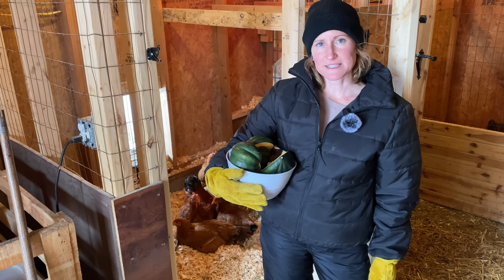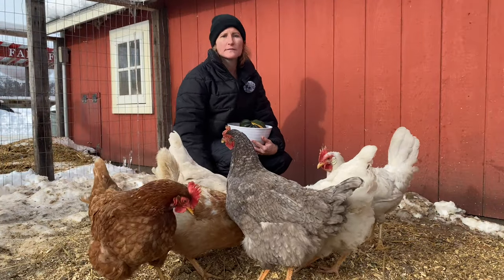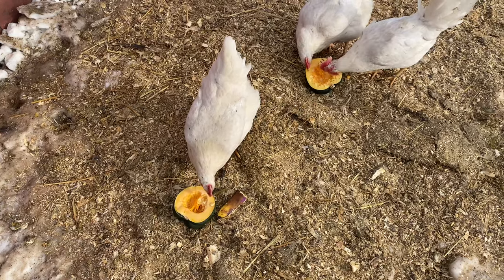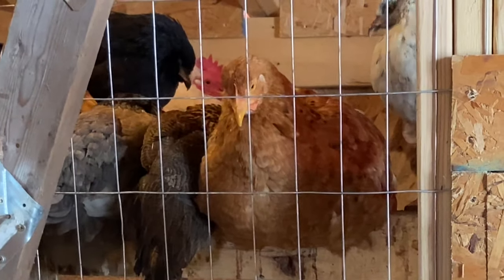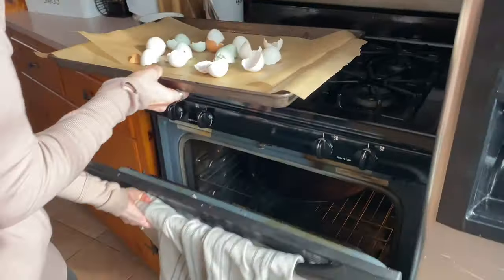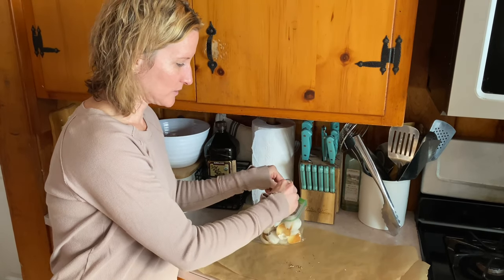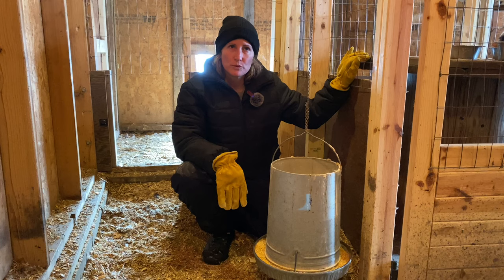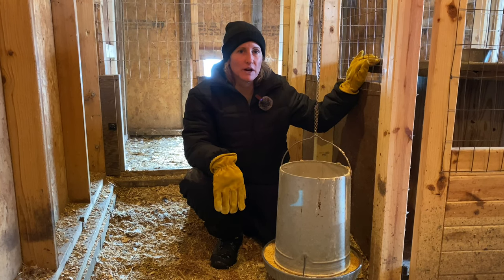Feeding Your Chickens Right! Avoid These Foods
In this video, We talk about the types of food you can feed your chickens. Good feed equals good egg production and healthy happy chickens. Also, there are many foods you want to avoid feeding your flock as well. Absolutely no mold of any kind. No eggplant, and no leaves from nightshade plants, and more.

The Mouse: Daisy (Barn cat) was playing with a dead mouse at Sarah's feet while she was talking for the video. When all of a sudden Daisy flipped the mouse up and into the bowl. Sarah didn't even notice and kept right on talking. I told her and showed her the video after she was finished talking. We laughed for a while about is it and decided to leave it in the final version.

Along with our homesteading family there are many animals on Lohre Farm, and with there help we can improve our soil health, all while producing farm fresh food to eat. We have chickens, ducks, cats and dogs. All of these animals assist in making our property more valuable and enjoyable.

00:00 Why your chickens stopped laying eggs.